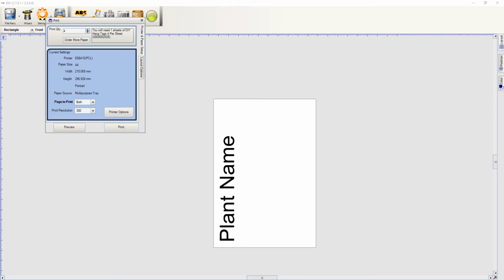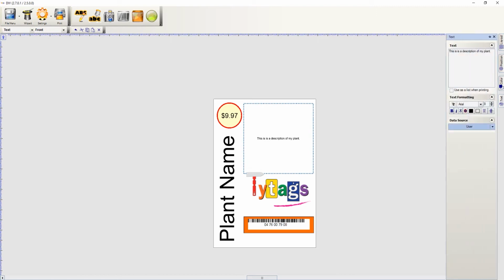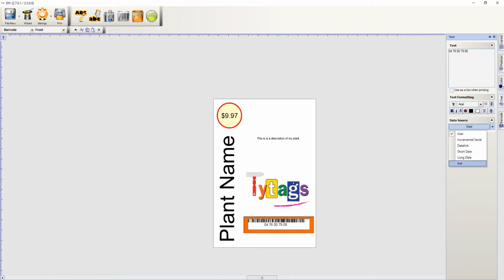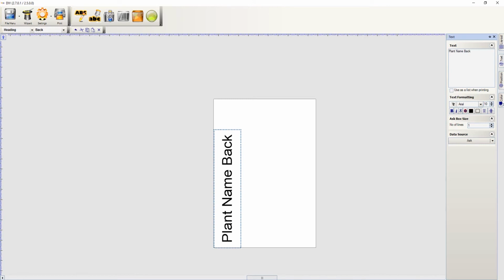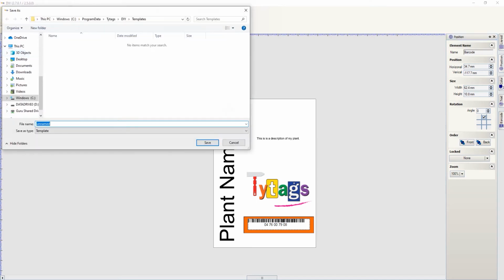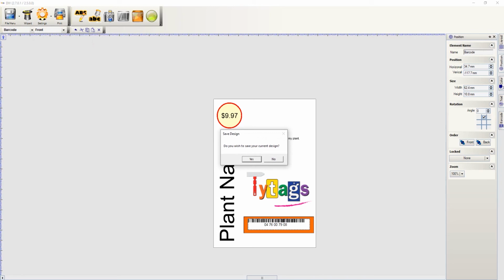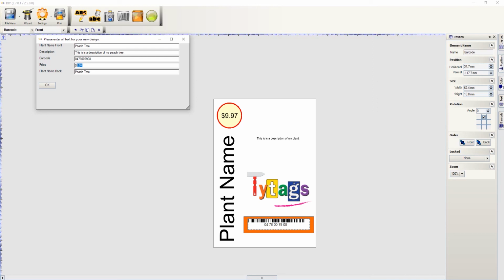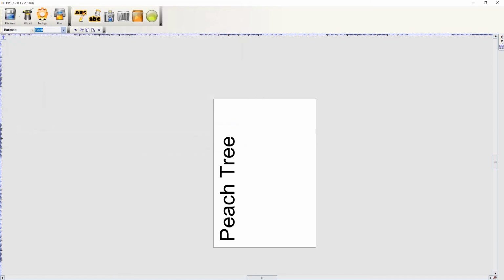Using a wizard to populate a template